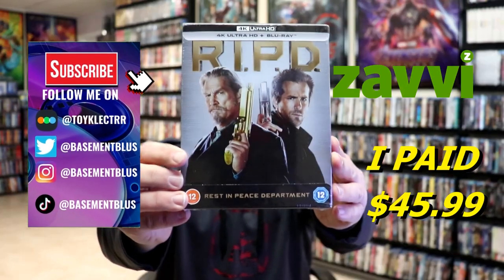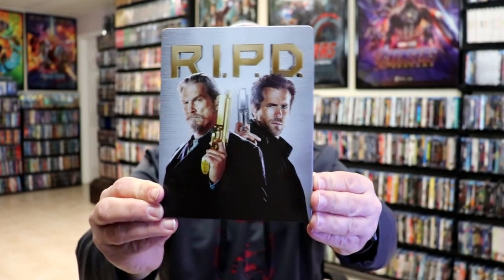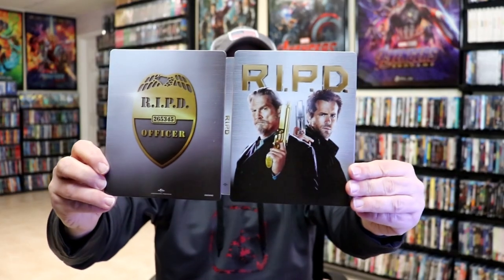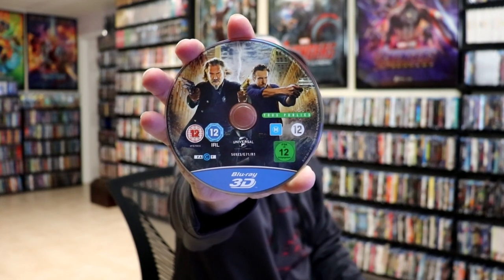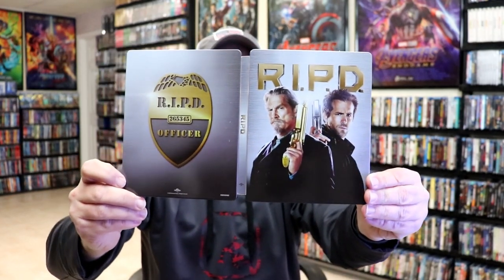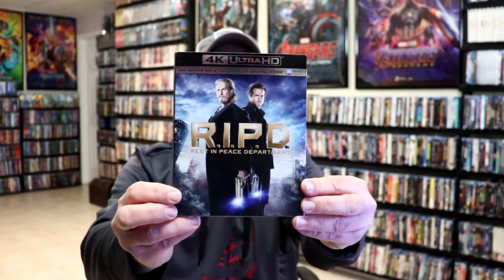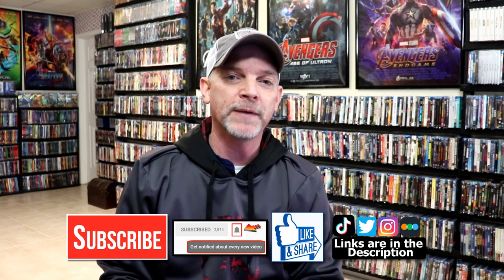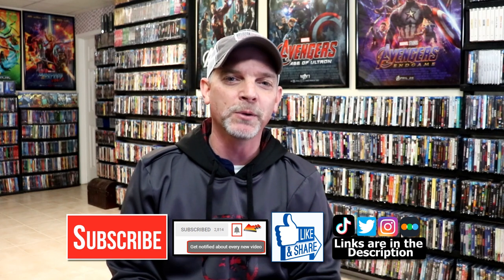R.I.P.D. Zavvi Exclusive 4K Ultra HD Limited Edition Steelbook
Check out the Zavvi Exclusive 4K Ultra HD Steelbook for R.I.P.D.!

► Add the 4K Ultra HD to your collection
► Add the Blu-ray to your collection